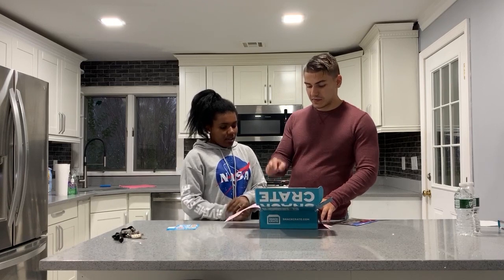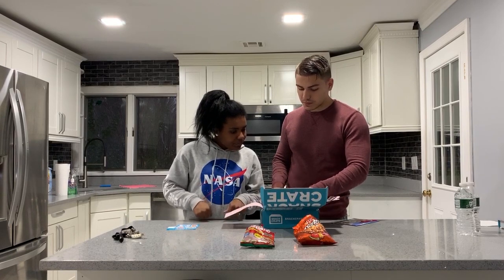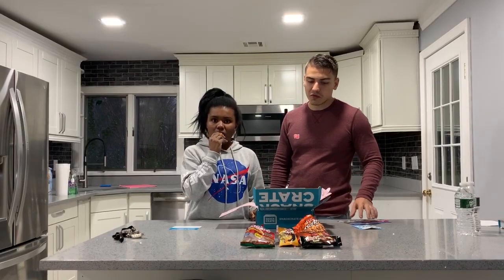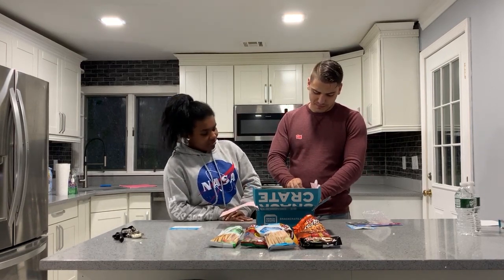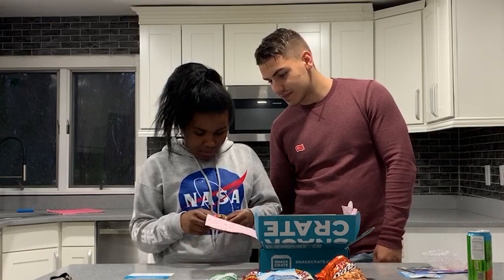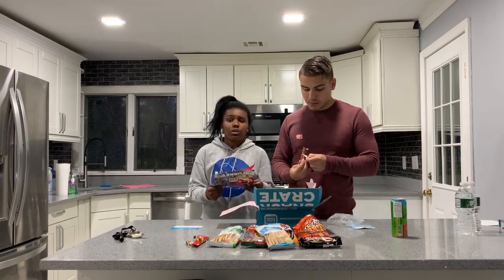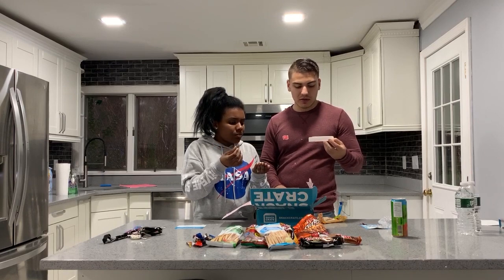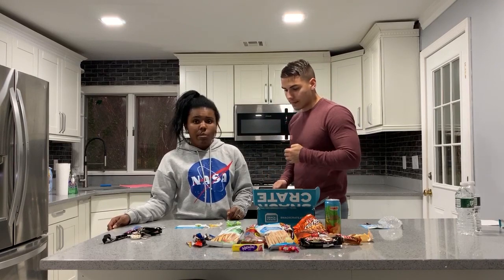TRYING SNACKS FROM TURKEY!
Hey CxD Family!
Here's a clip of us trying snacks from Turkey! Let's see how we react!